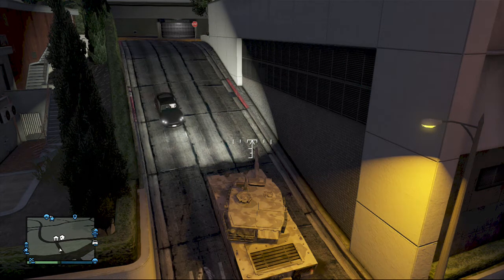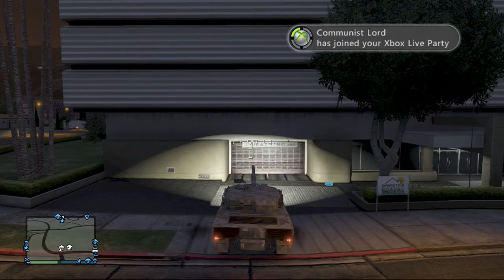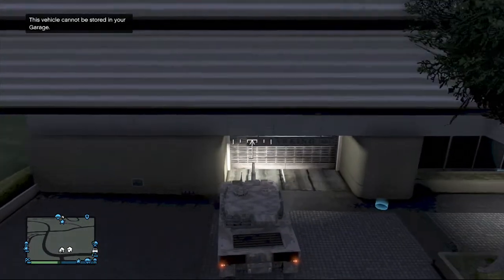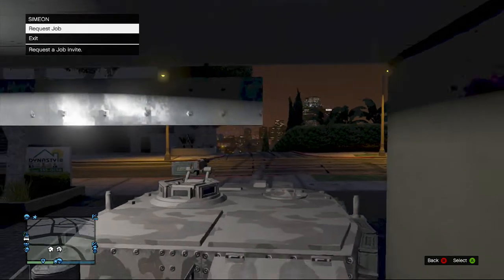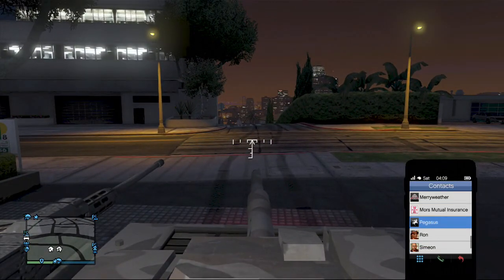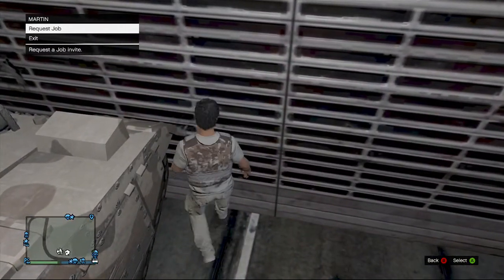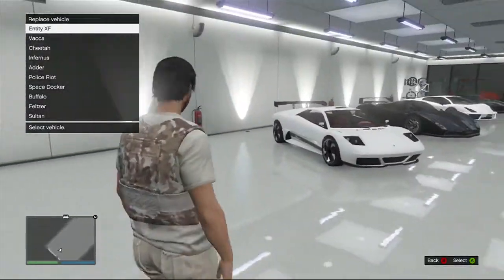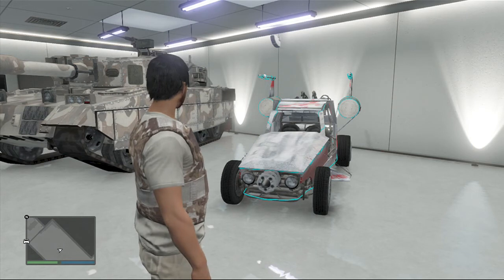Gta V Online How To Get A Tank In Your Garage! GTA V Glitches GTA V Multiplayer